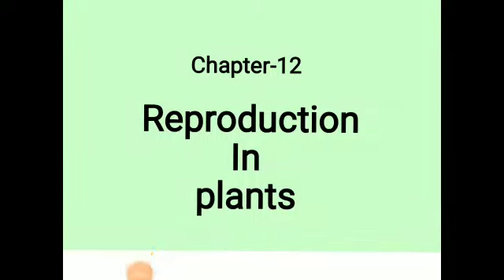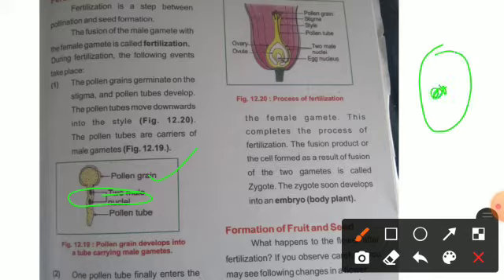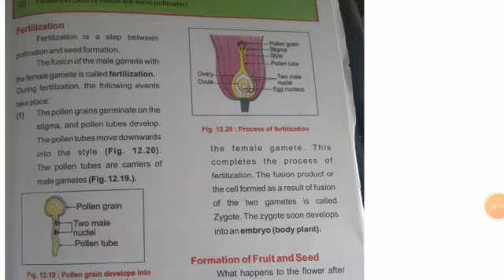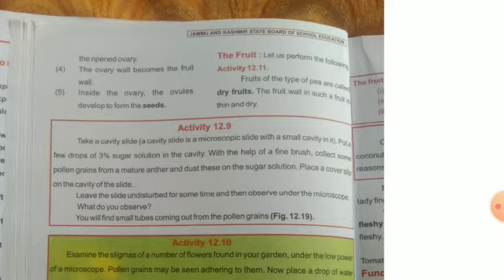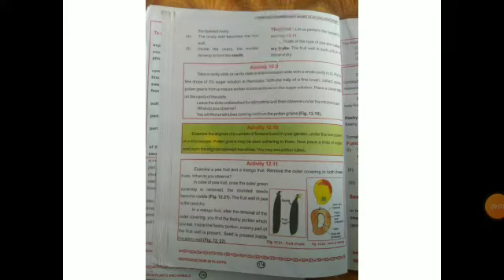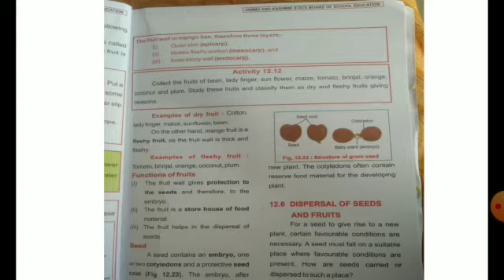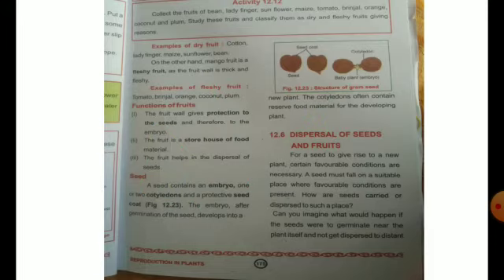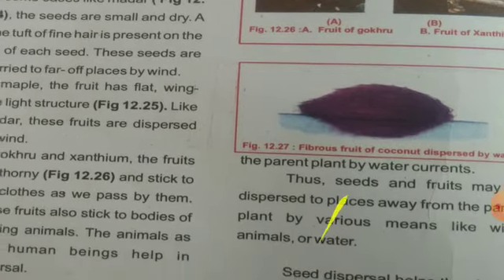7th Science Lecture Reproduction in Plants by Mr Amit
Video from National Academy (High School)